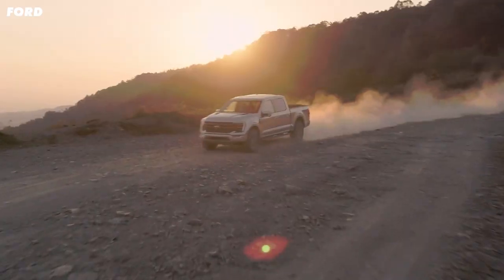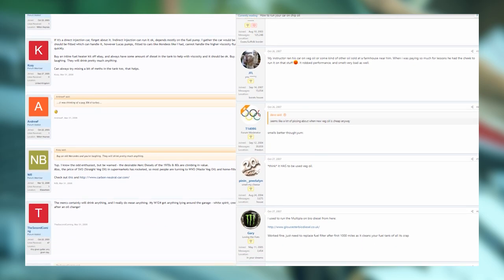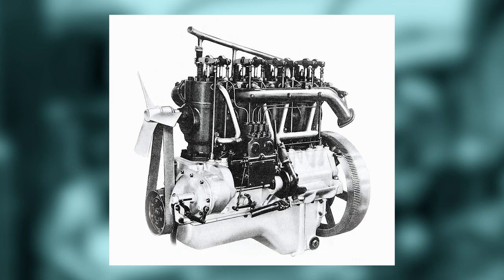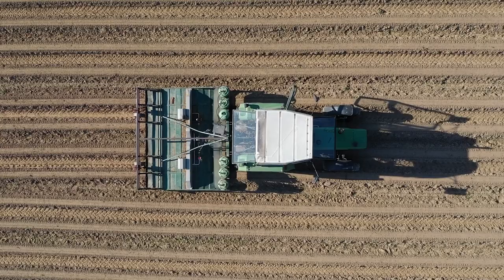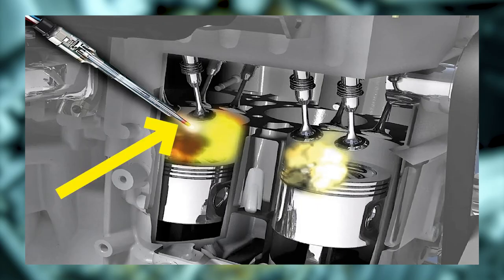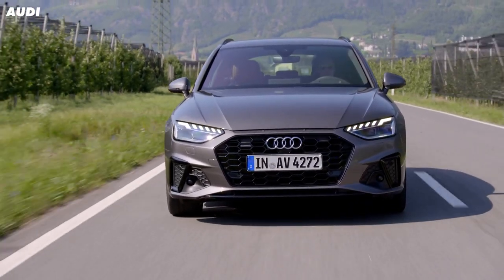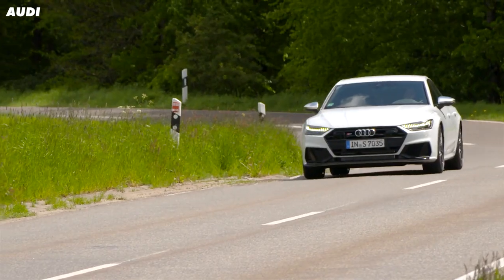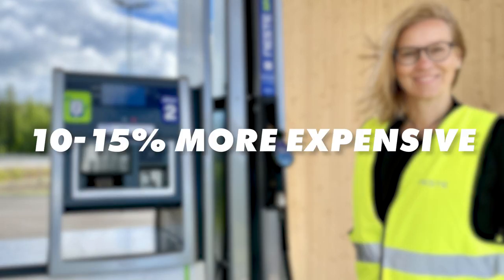Making Engines Run on Vegetable Oil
Diesel engines might not be the first thing you think of when you hear the term ‘low emissions’, but Audi is on a mission to change that and keep the internal combustion engine alive a little bit longer.

Audi has approved some of their V6 diesel engines to run on vegetable oil. Not diesel. Not petrol. Vegetable oil.

It’s a biofuel called Hydrotreated Vegetable Oil, and they reckon it will result in a 70-95% reduction in co2 emissions.

It almost sounds too good to be true. So, what is HVO, why is it so good and is it the future for diesel? Let’s get into it.

It’s worth noting that people have been running old diesels on waste vegetable oil for quite some time now. You can trawl through all the different forum threads from people asking if they can run their car on old chip fat.

It just makes sense. Who wouldn’t want a renewable fuel that’s cheaper than the stuff you get from the pump? You could use the cooking oil from last night’s dinner to get you to work.

In theory, any diesel will be able to use vegetable oil. After all, the inventor of the diesel engine, Rudolph Diesel, actually ran his early engines on peanut oil.

Unfortunately, it’s not quite that simple.

🔴 Follow Scott!